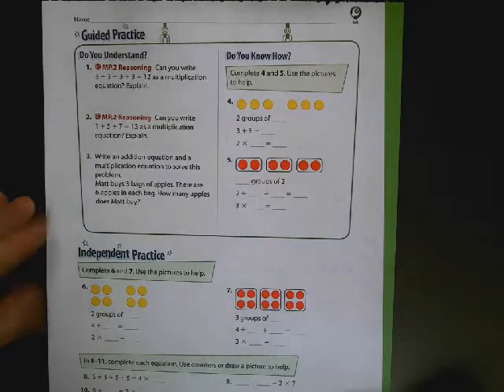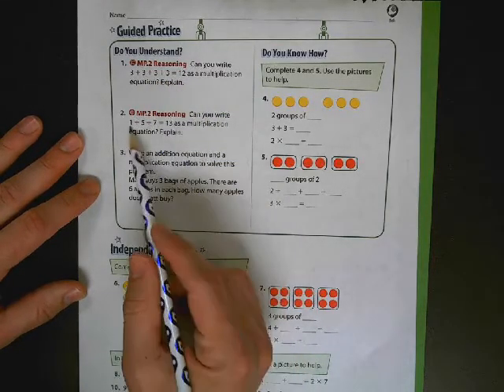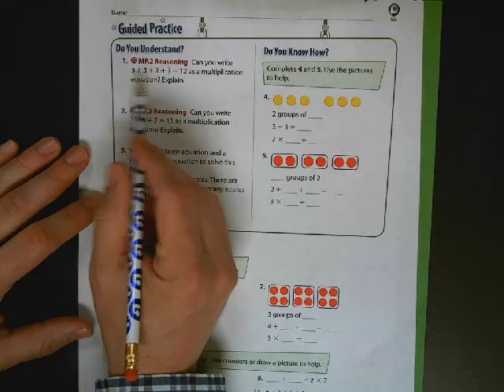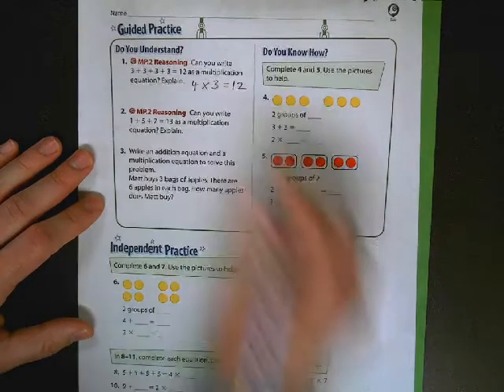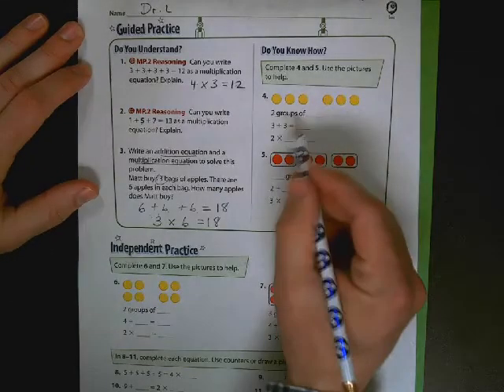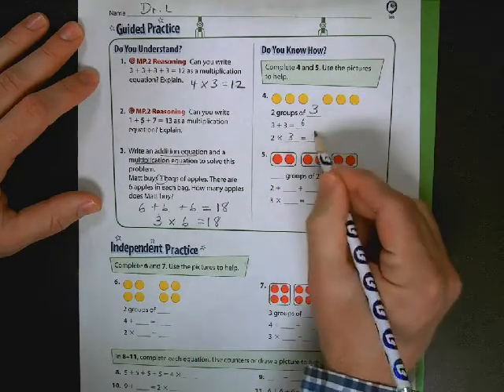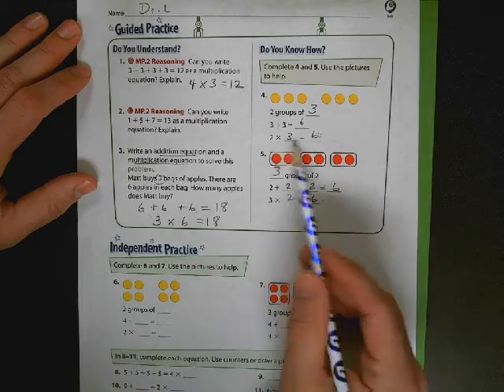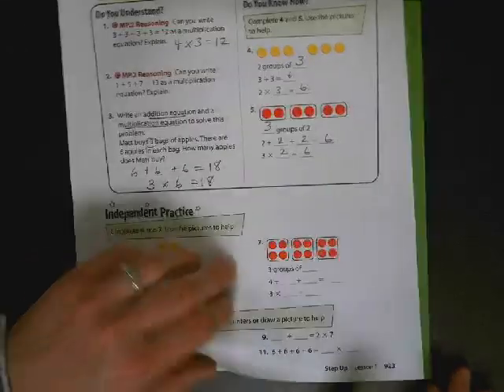Step Up Lesson 1